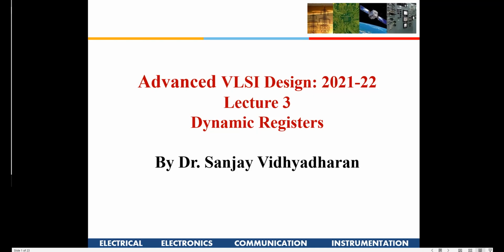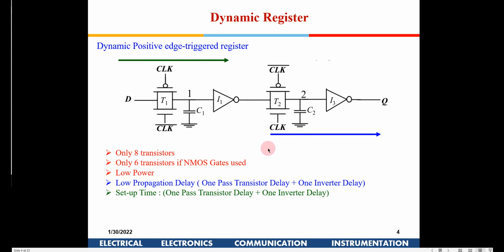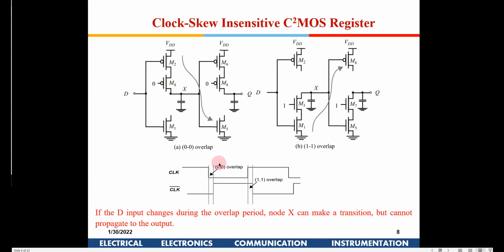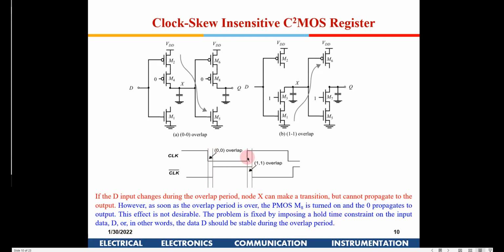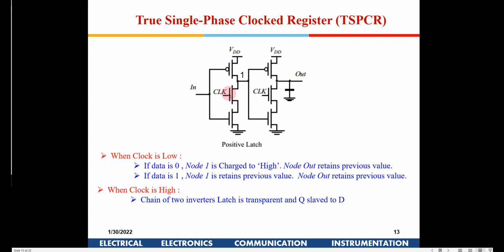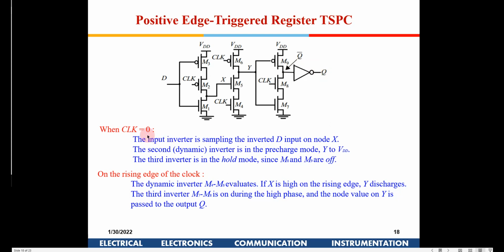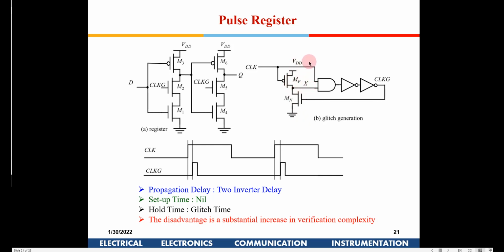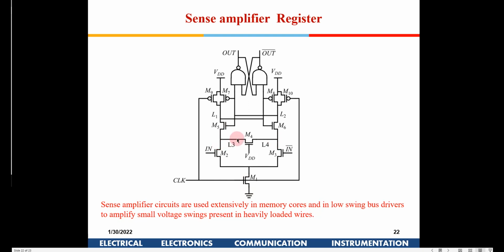Advanced VLSI Design: Dynamic Registers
Limitations of Static latch and Static Flip-flops, Principle of Operation of Dynamic Registers, Dynamic Positive edge-triggered register, Clock-Skew Insensitive C2MOS Register, Dual-edge Registers, True Single-Phase Clocked Register (TSPCR), Positive Edge-Triggered Register TSPC, Pulse Register, Sense amplifier  Register.